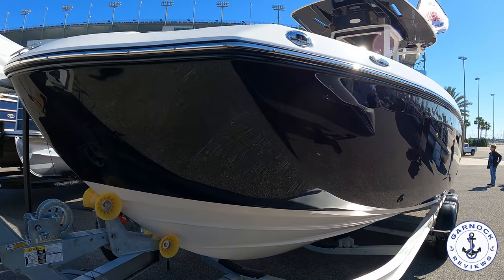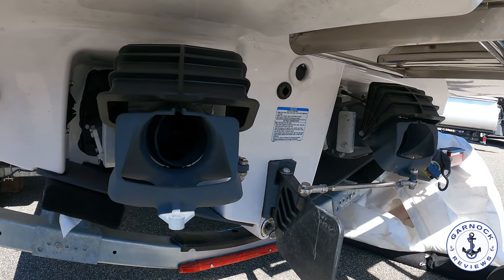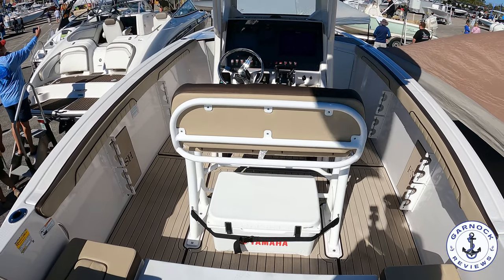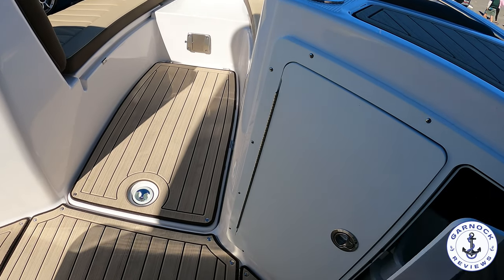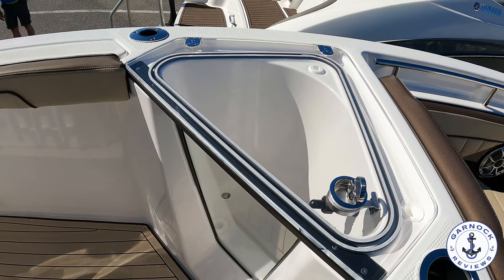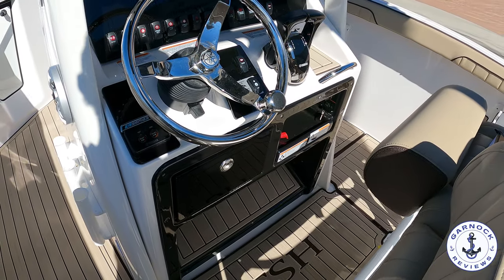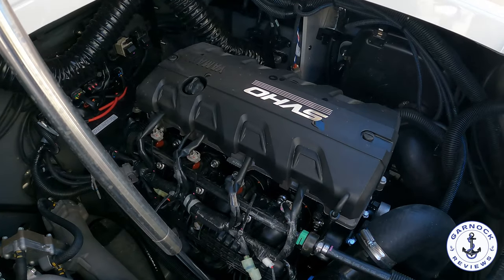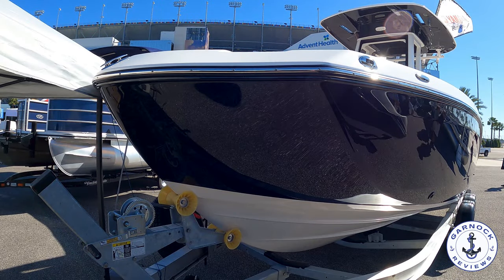$93,337 - (2022) - Yamaha 255 FSH Sport E Twin Jet Center Console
The Yamaha 255 FSH Sport E is a fantastic twin jet driven center console. Being jet driven, you can get in shallow water easier, as well as fish without worrying about getting line caught in the props. Every square inch of this boat has been well thought out from adding a rudder to improve low speed maneuverability, to access to the jets to clear out anything clogged, to having livewells on both bow and stern despite being only 24ft long!

The twin 250h jet engines will take this boat beyond 50mph in the right conditions. These engines are the same ones found in Yamaha jet skis, meaning parts and servicing is very easy to source.

You can see details of all of Yamaha’s boats on their

✅Have you checked out some of our other boat reviews: 👇👇

💢2007 Mariner 35 Seville Express - Video Walkthrough Review